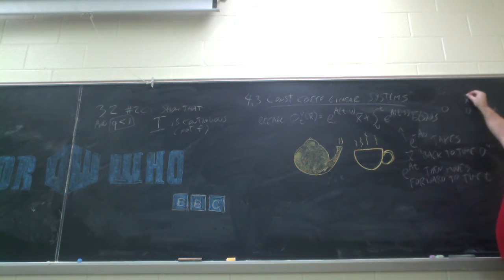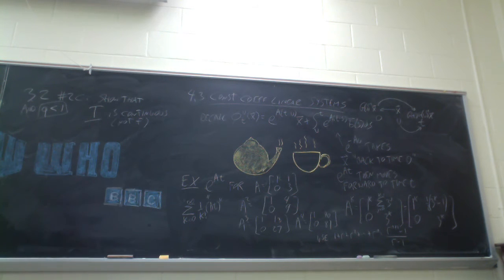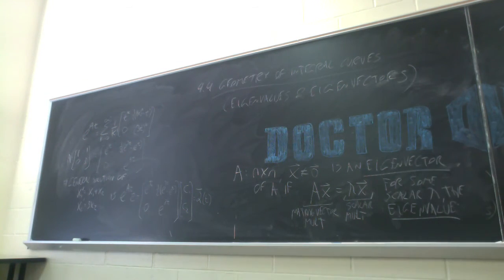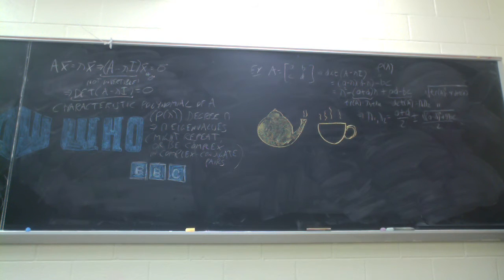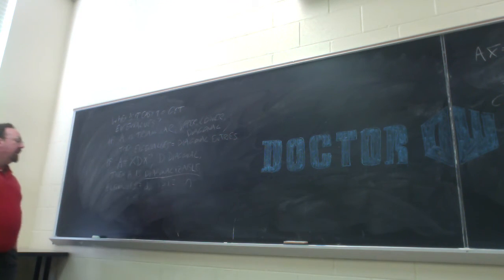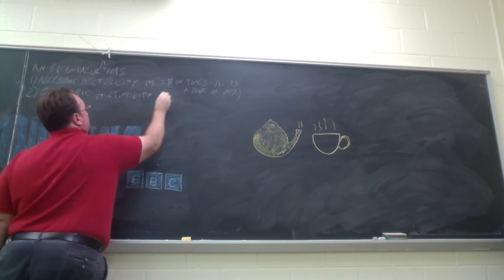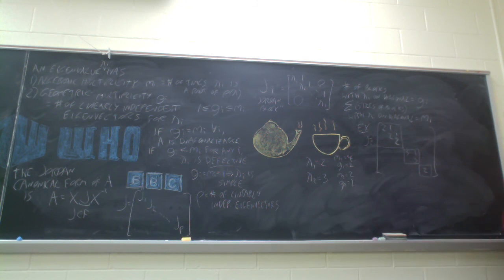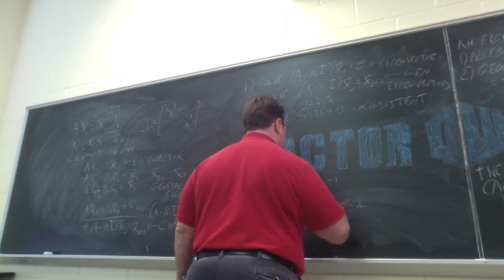MAT 605 USM 10-07-2015